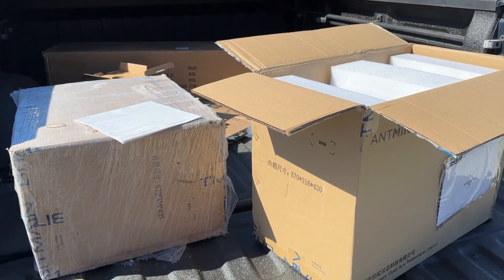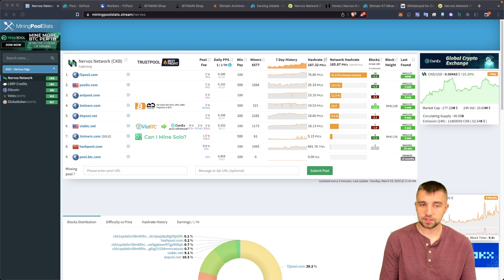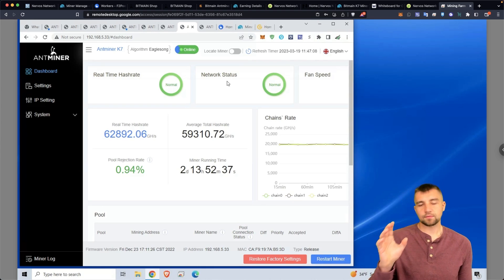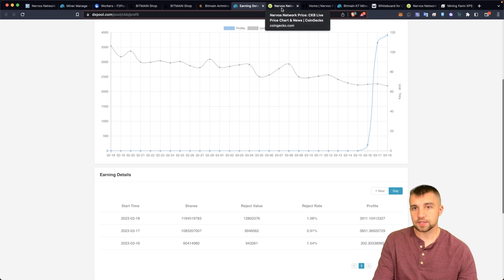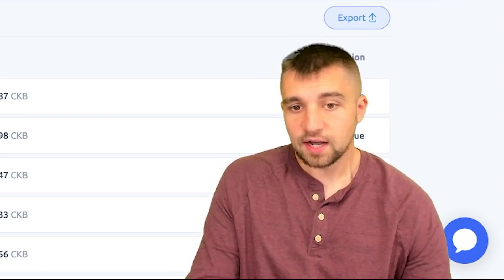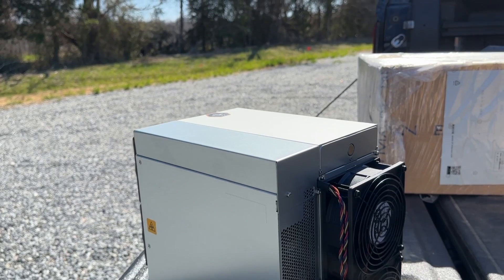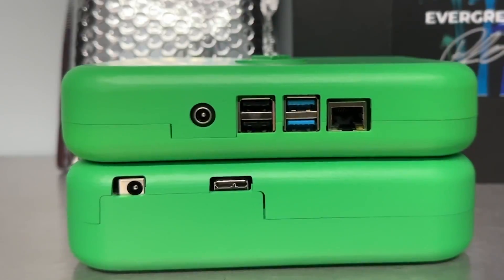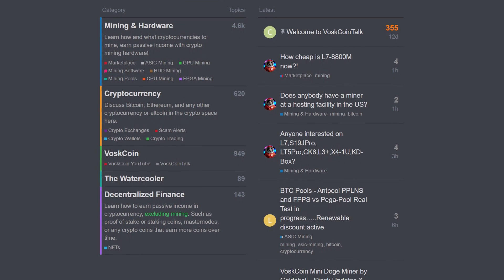Bitmain Antminer K7 58 Th/s Review and Mining Profitability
The Antminer K7 is one of the most profitable mining rigs you can buy right now. It earns you passive income mining the cryptocurrency, Nervos Network ($CKB). Earn easy passive income mining cryptocurrency with the best miner to buy in 2023 here!

$52,000 worth of CKB has been mined in the past 24 hours, which makes CKB mining an interesting endeavor for at-home cryptocurrency miners to earn passive income. We just got the Bitmain Antminer K7 58 TH/s version in. In today’s video we will compare this new K7 58T to the K7 63 TH/s version and compare the real-world mining profitability and performance of both. We have the miners running on DxPool and F2Pool so will also compare the mining profitability and hashrate on different pools.

⏰ Timestamps ⏰
00:00 The Bitmain Antminer K7 58T
01:08 The different version of the Antminer K7
01:53 My Nervos Network Hashrate
04:16 How much does the Antminer K7 Cost? And where can you buy one?
05:54 My real-world mining profitability - comparing Mining Pools
06:35 What is Nervos Network?
07:09 How much should I be earning with the Antminer K7?
08:10 Antminer K7 ROI
10:04 Mining is a long-term game!